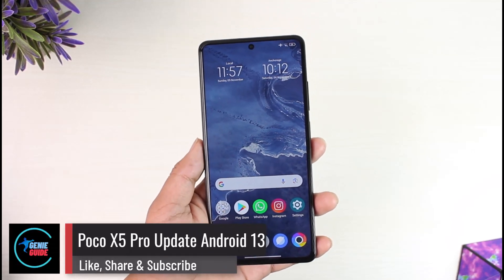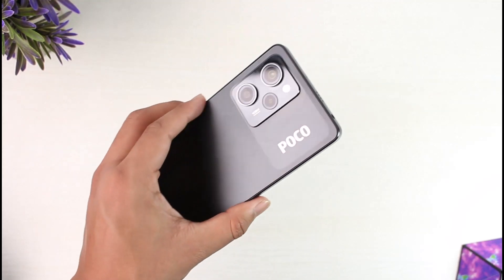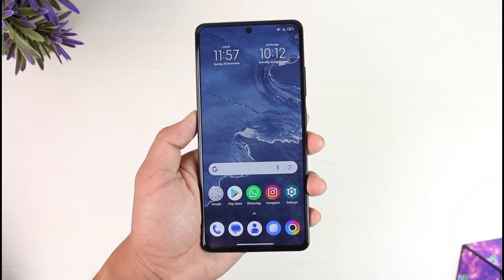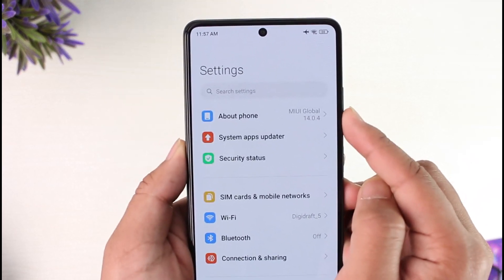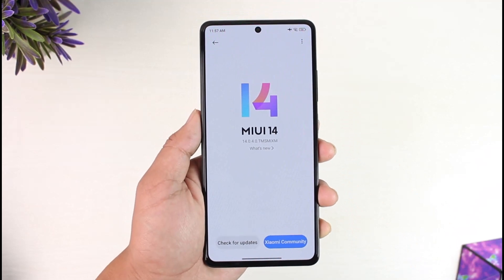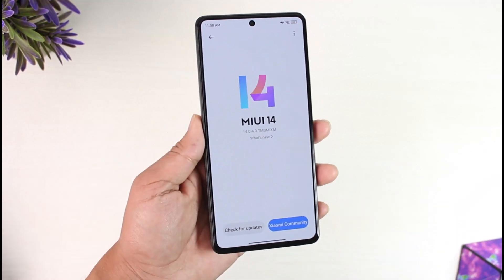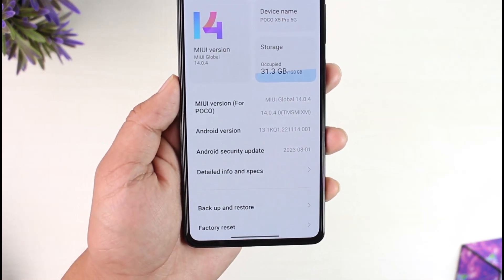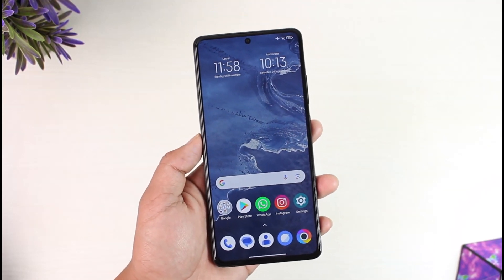Poco X5 Pro Update Android 13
In this video, I will show you how to update Poco X5 Pro to Android 13.

~ Chapters:
0:00 Introduction
0:14 Update Android 13
0:48 Conclusion